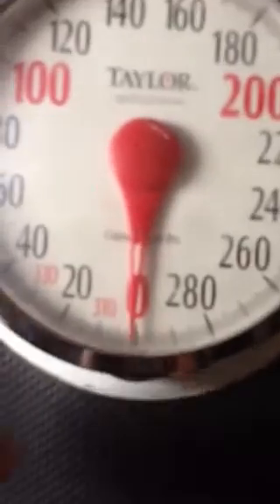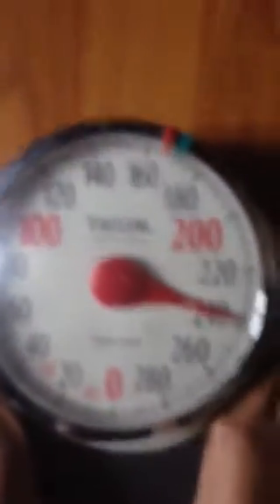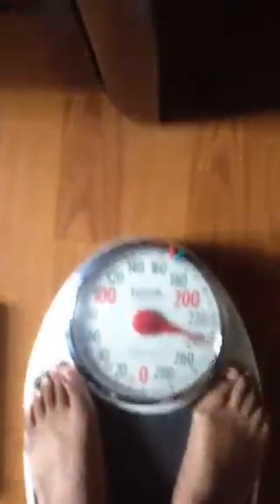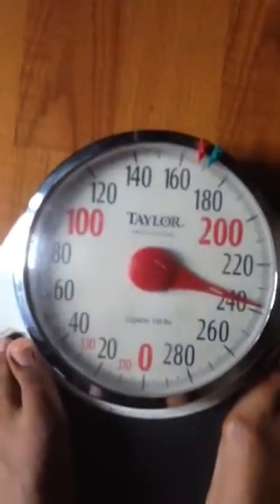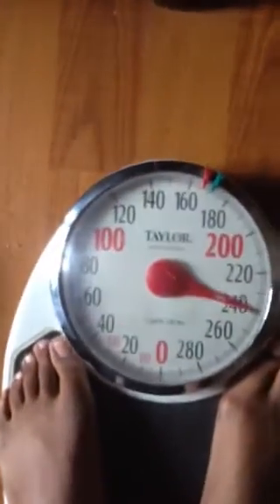Official weigh in Week 6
week 5 (245.8) week 6 (239.8) total weight loss this week is 6 lbs